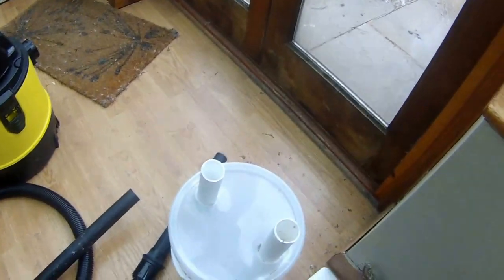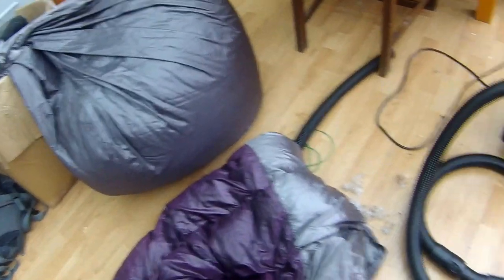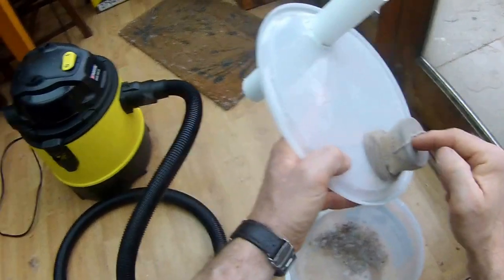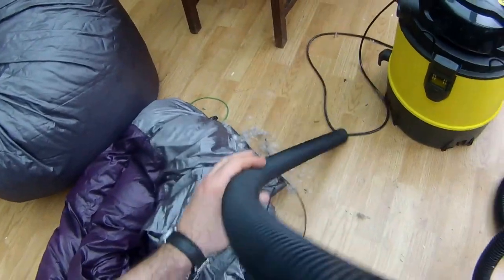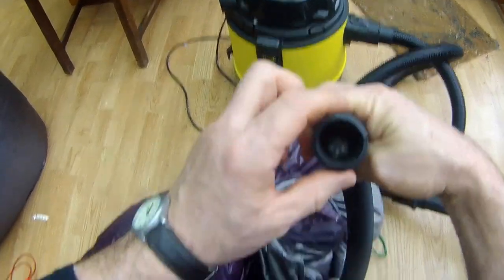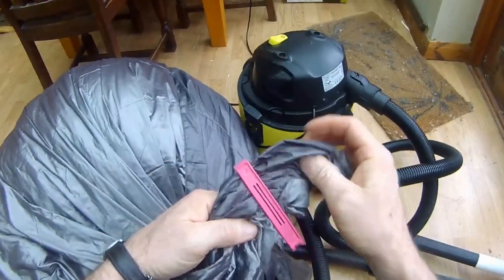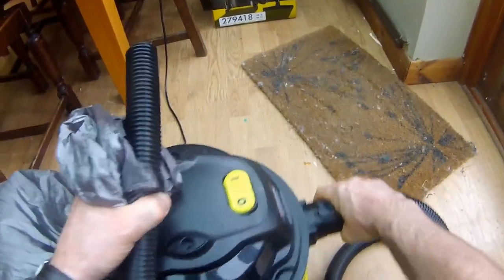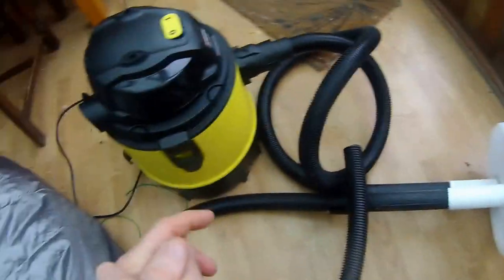Transferring Down Using a Pooter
Harvesting down and transferring it to a quilt